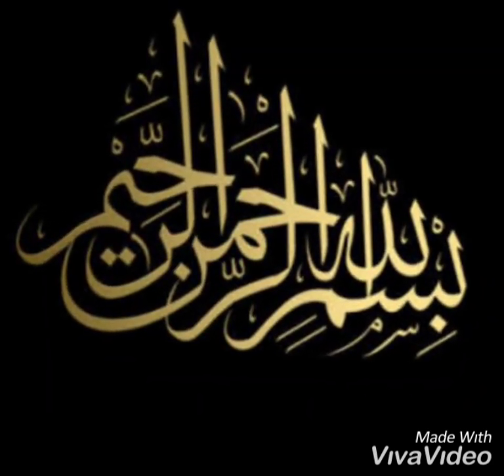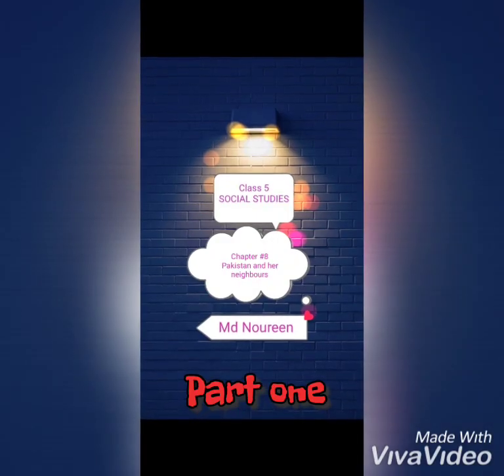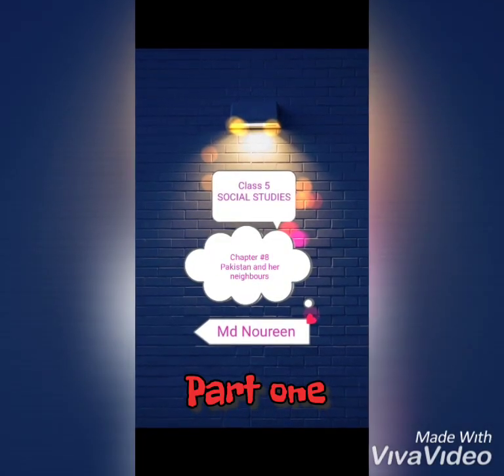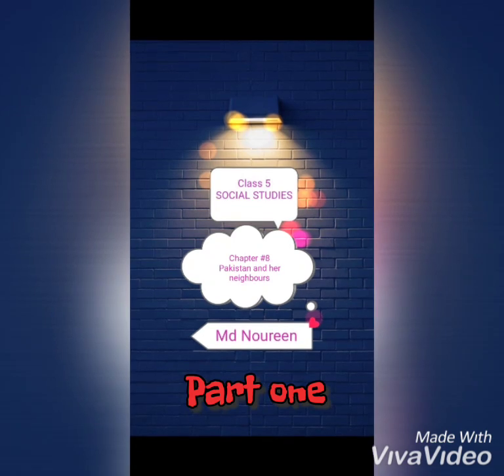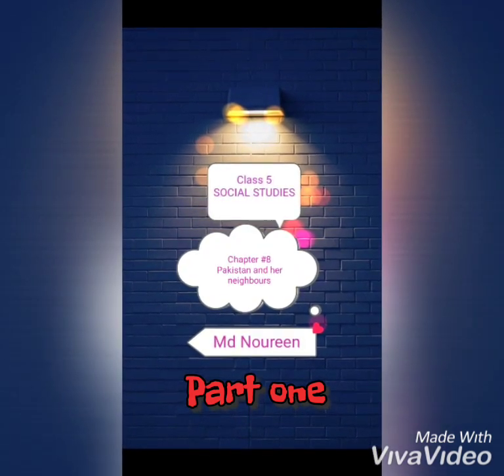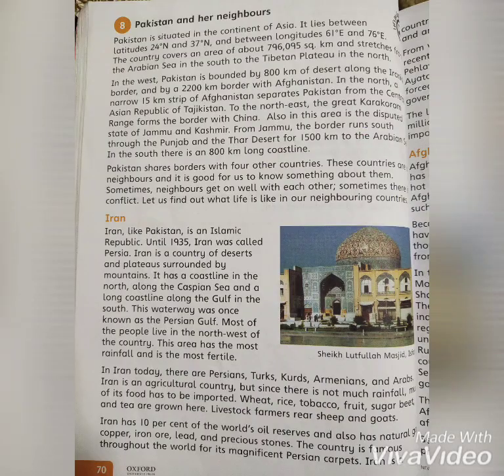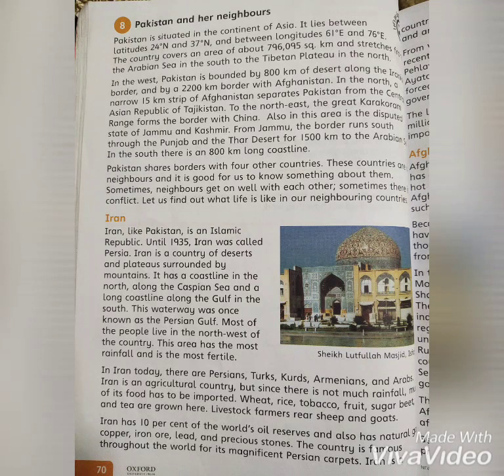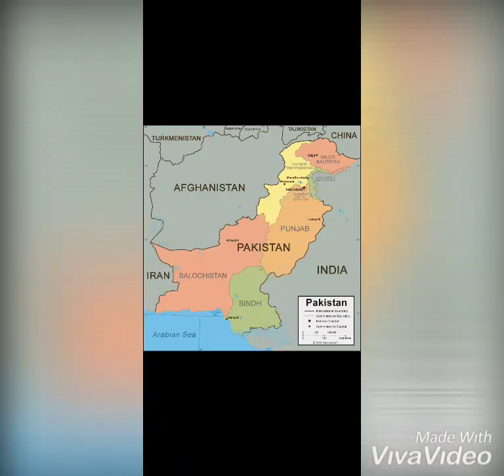Class 5 social studies chapter 8 part 1@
Document from bint E Munir